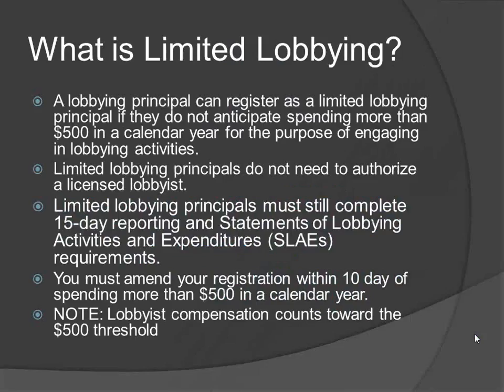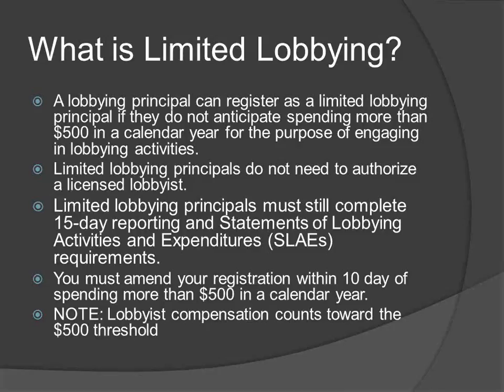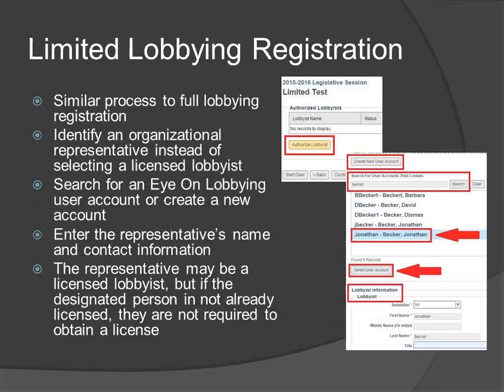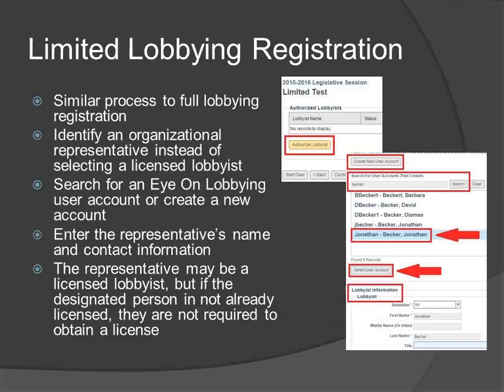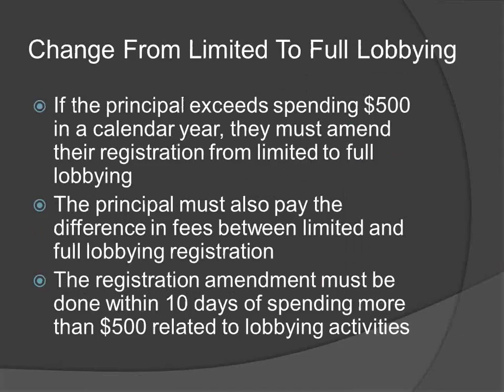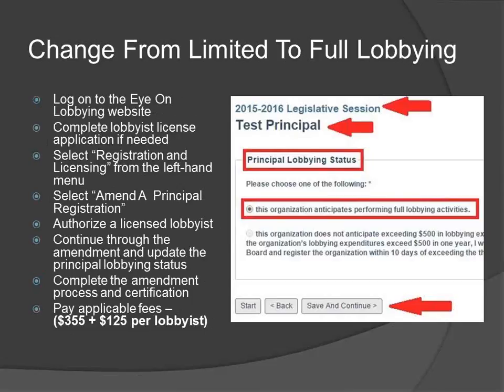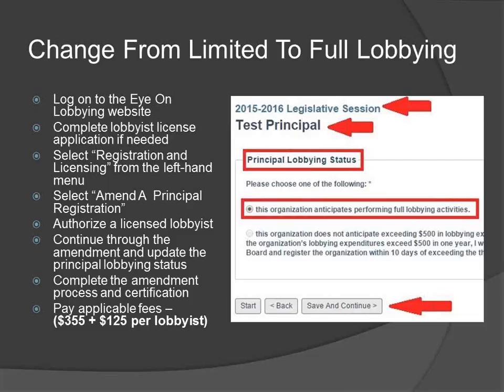Eye On Lobbying-Limited Lobbying Principals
Eye On Lobbying
Limited Lobbying Principals